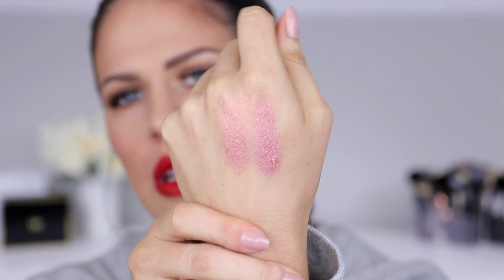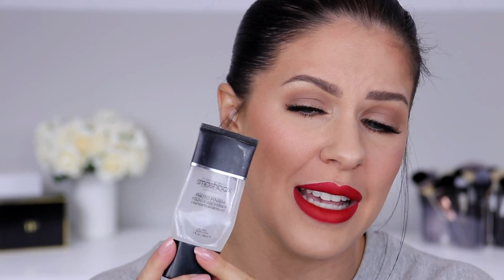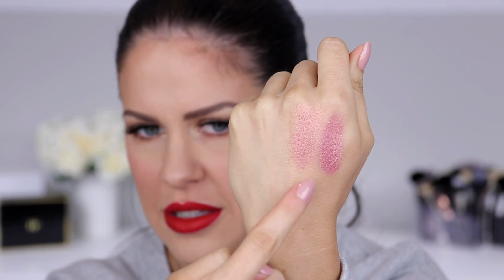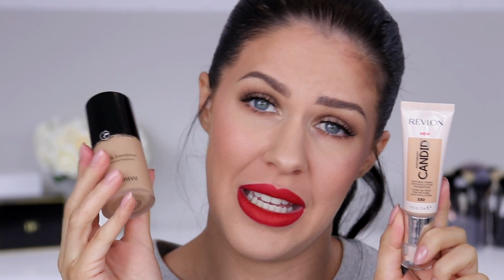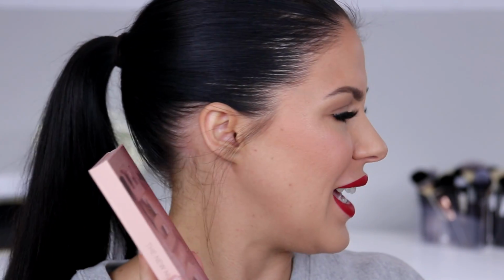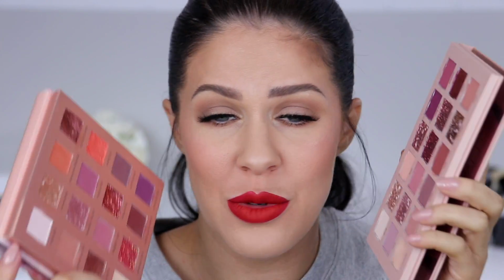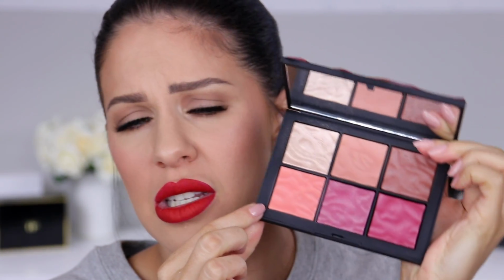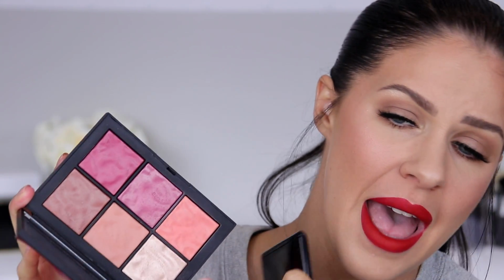5 AMAZING MAKEUP DUPES YOU NEED!!!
In todays video I'm showing you 5 amazing makeup dupes that are even better than the originals!! These products are all amazing quality and are a great way to save money!!

MAC Loose Pigment – Rose
Colourpop Loose Pigment – The Dunes
Smashbox Photo Finish Primer
ELF Poreless Face Primer
Giorgio Armani Luminous Silk Foundation
Revlon Photoready Candid Foundation
Huda Beauty New Nudes Eyeshadow Palette
NARS Exposed Cheek Palette
ELF Aqua Infused Blush Bronzer